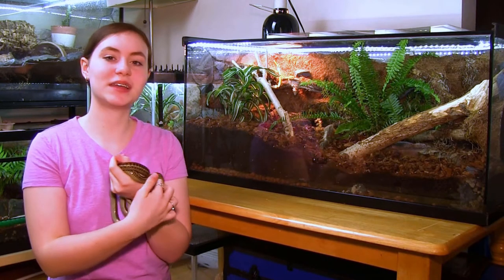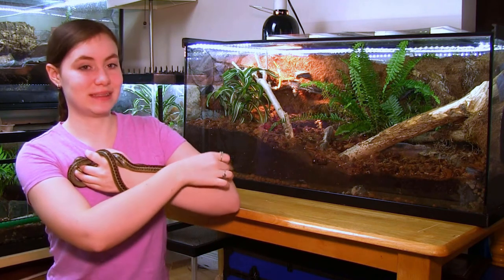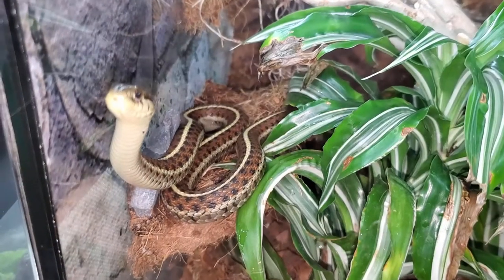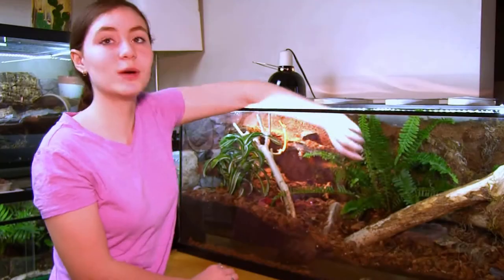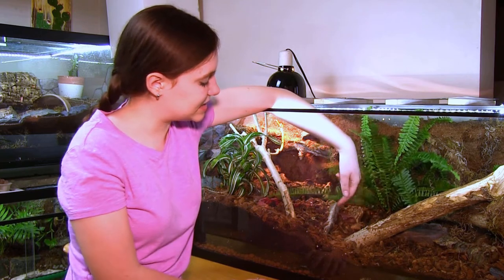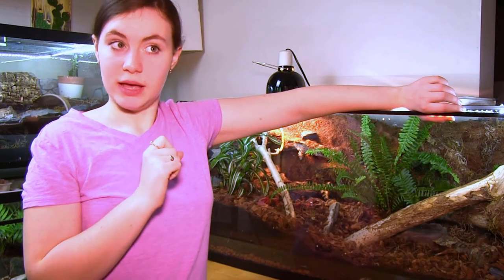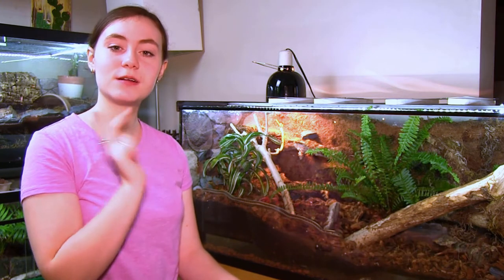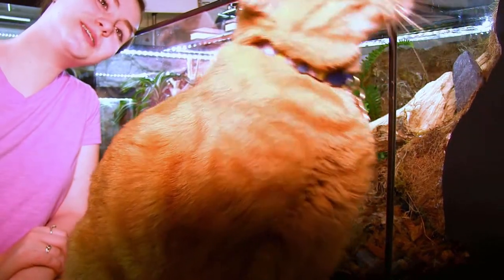My Coast Garter Snakes Get A New Home!!!!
My Coast Garter Snakes get an upgraded, bioactive enclosure to call home.  Come take a tour of their new planted, naturalistic tank and see if Jim and Pam like their new accommodations!

Video acknowledgements: